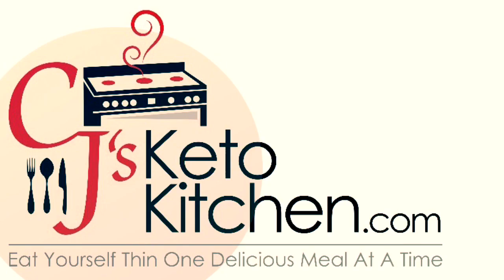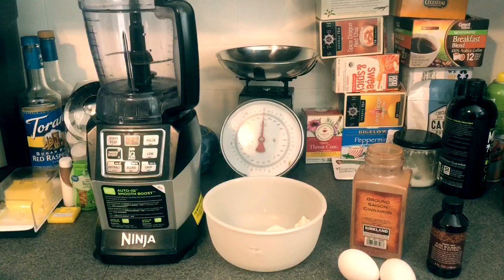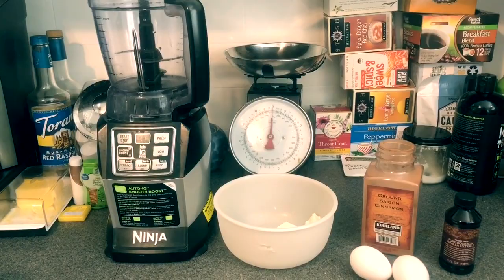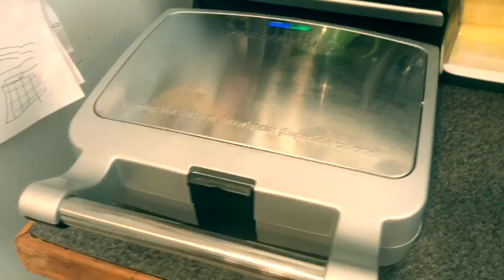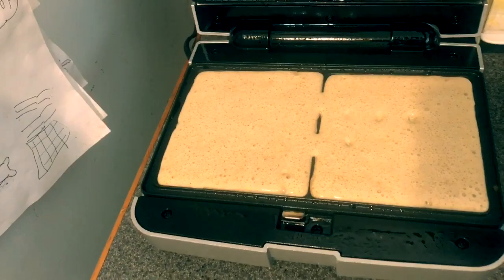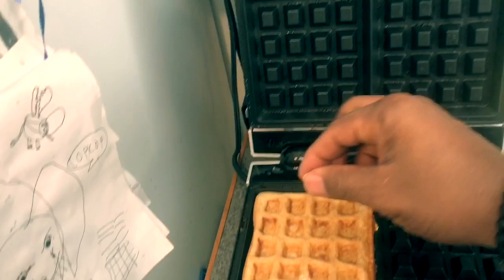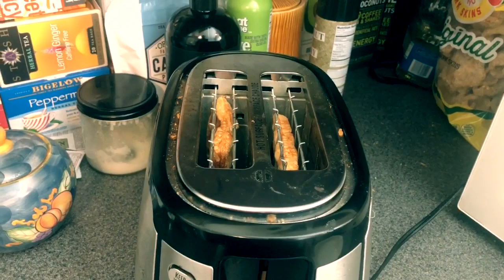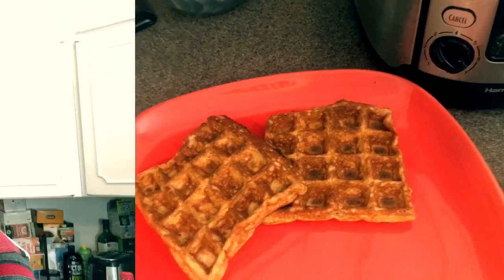Keto Waffles | Simple | Flourless | Gluten Free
Here is a delicious, simple to make Keto Waffles recipe.  This recipe is extremely versatile and you can make a sweeter waffle, or you could add chopped pecans, or even other seasonings for savory tasting waffles.